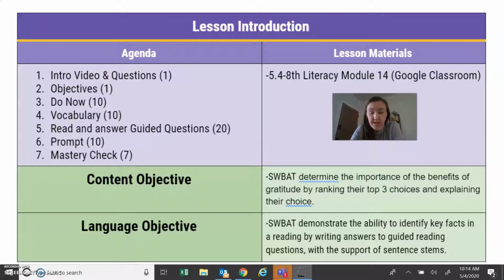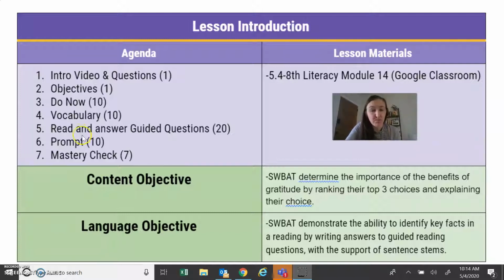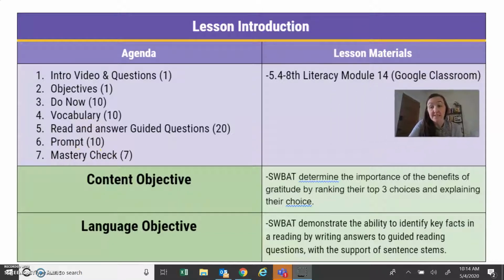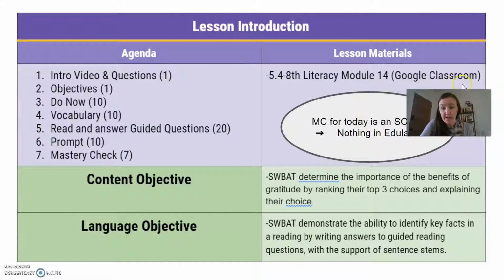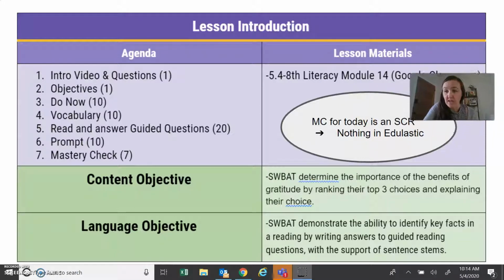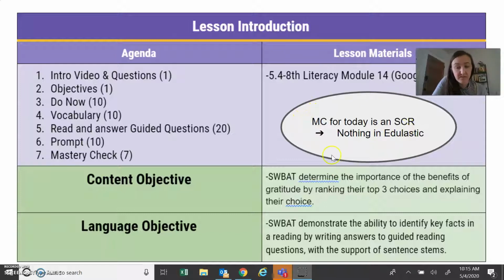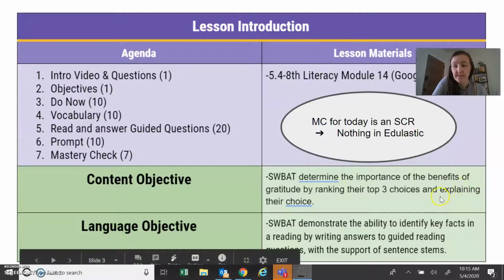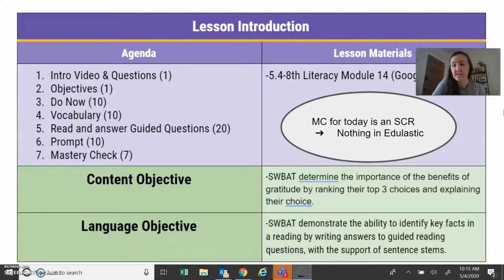Intro to 5.5